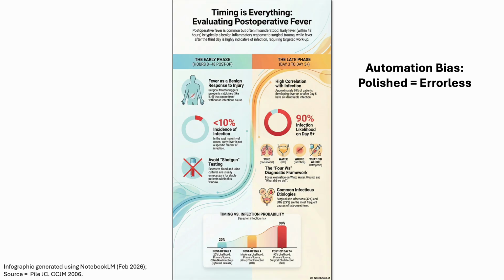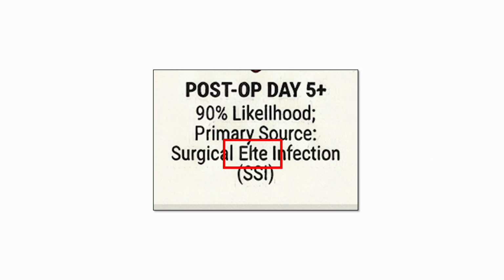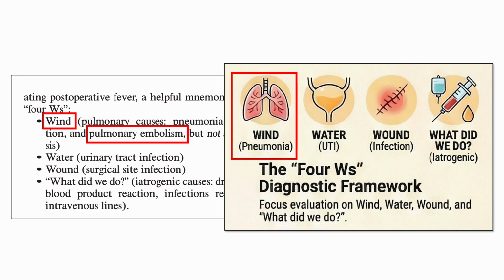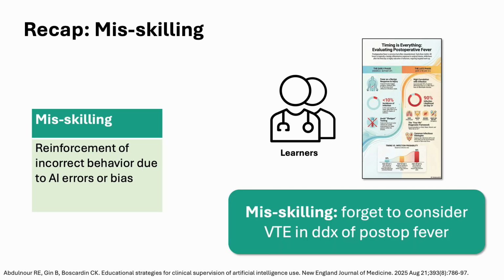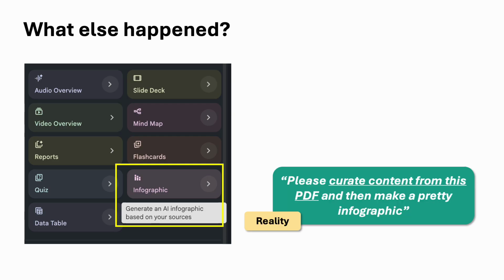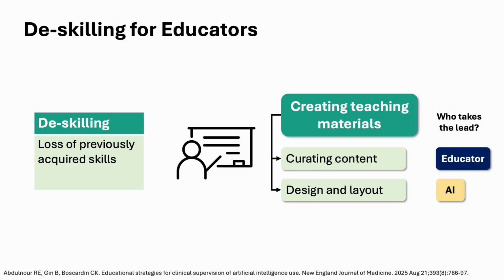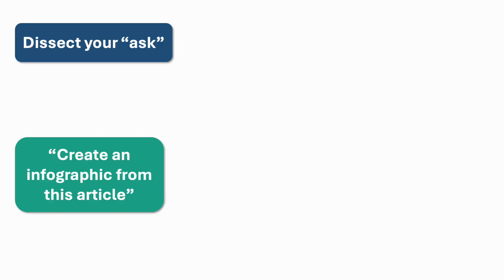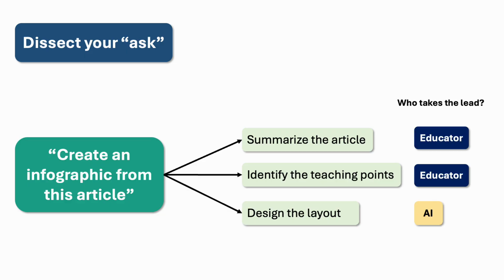29. AI and Creation of Teaching Materials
by Dr. Simon Wu